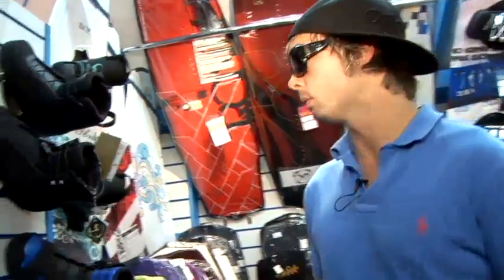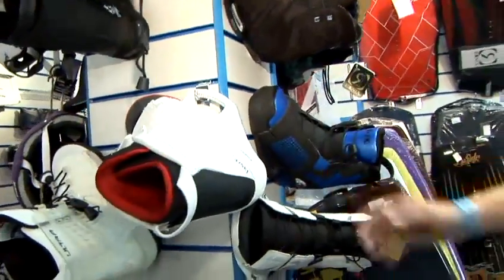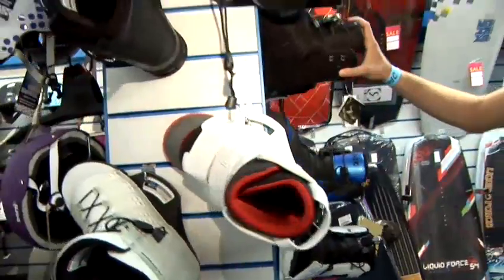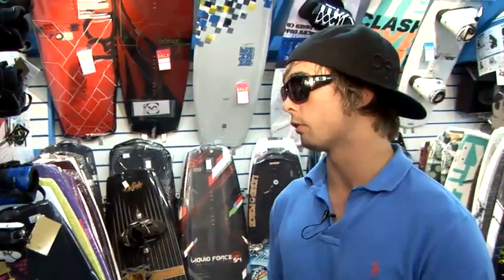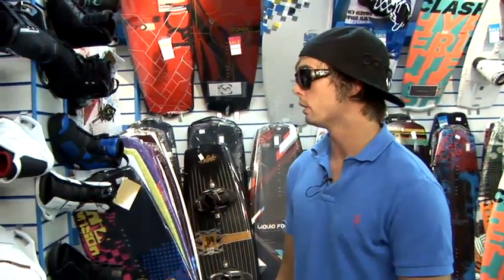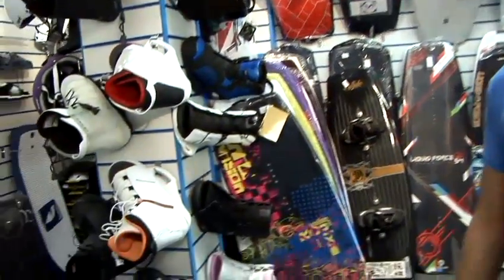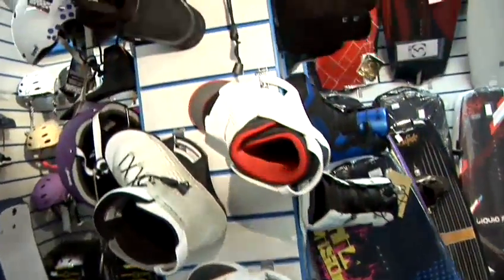How To Purchase Wakeboard Bindings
Have you ever wanted to get good at watersports. Well look no further than this advice video on How To Purchase Wakeboard Bindings. Follow Videojug's professionals as they direct you through this advice video.